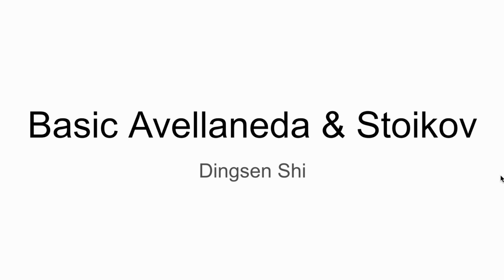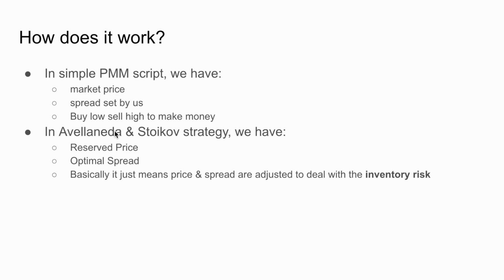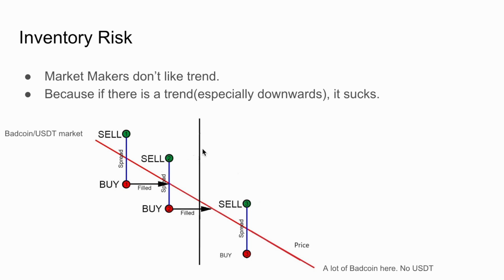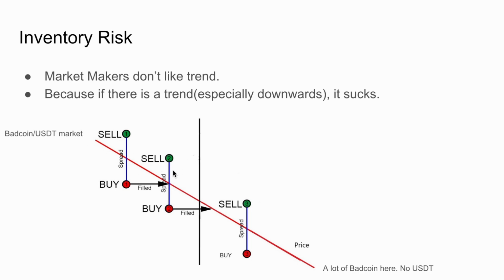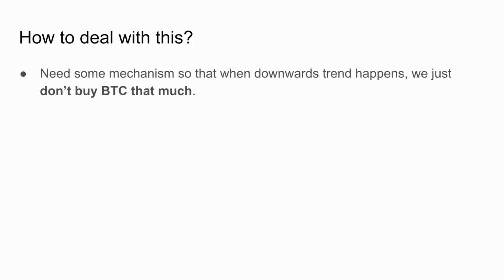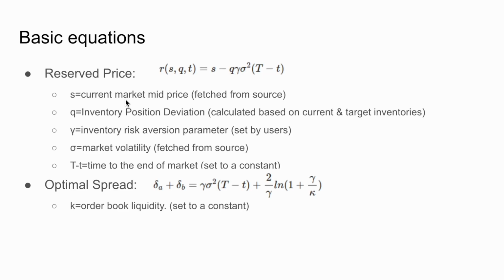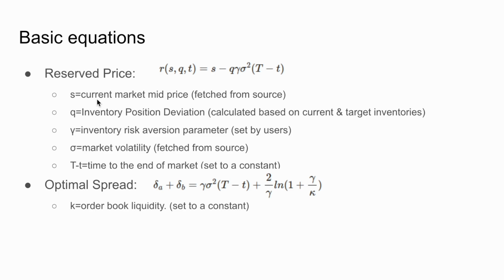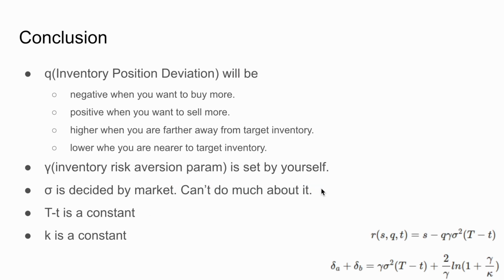Avellaneda & Soikov v2 by Dingsen Shi